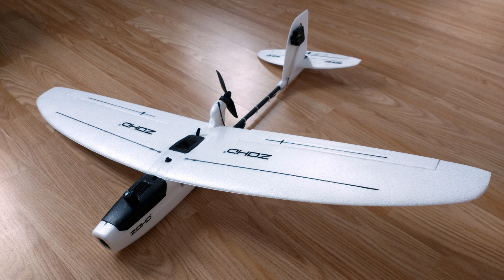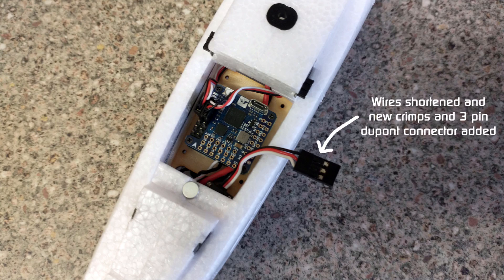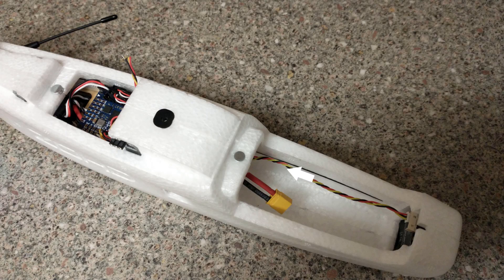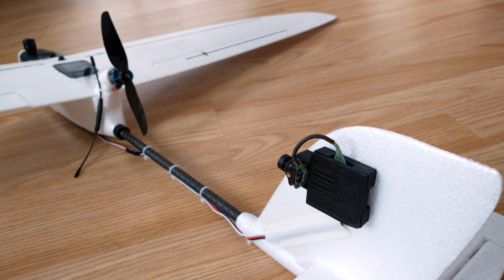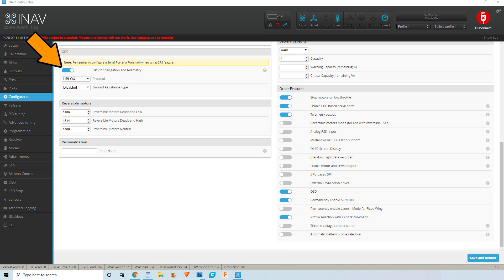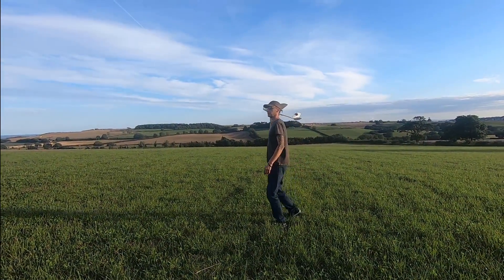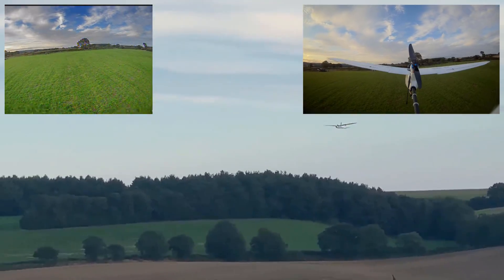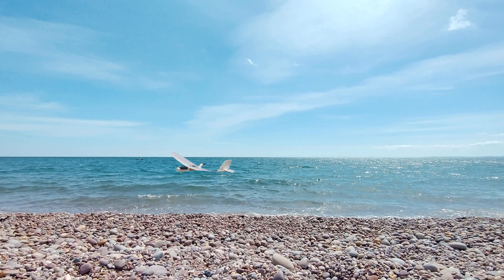🛩️ ZOHD Drift - Step By Step INAV Build Tutorial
Step by step INAV build tutorial for a ZOHD Drift glider. Full instructions for building the aircraft and programming the flight controller.

The CLI codes:

set max_angle_inclination_rll = 600
set max_angle_inclination_pit = 600
set small_angle = 180
set nav_fw_bank_angle = 35
set nav_rth_altitude = 7000
set failsafe_throttle_low_delay = 0
set nav_rth_allow_landing = FS_ONLY
set disarm_kill_switch=OFF
set nav_extra_arming_safety = ON
set gps_ublox_use_galileo=ON